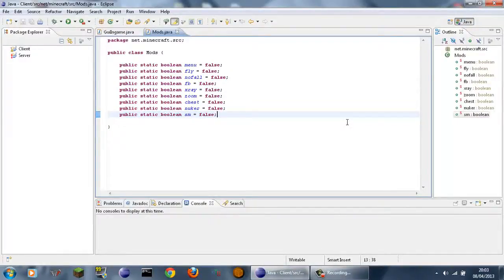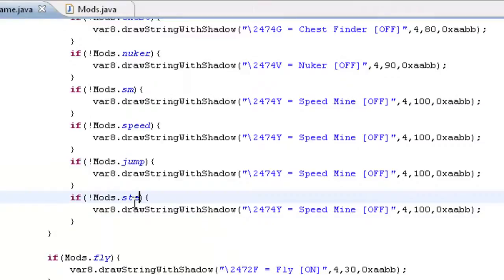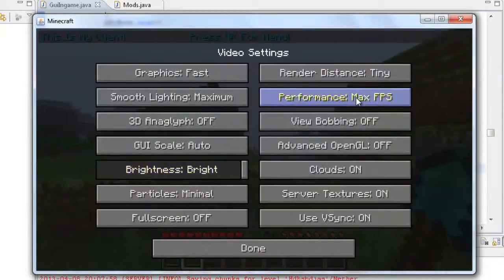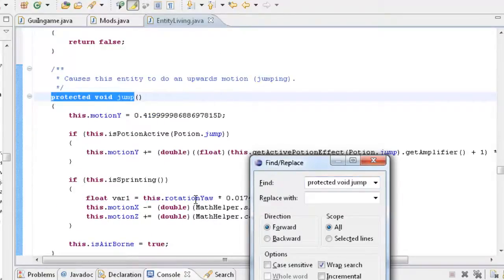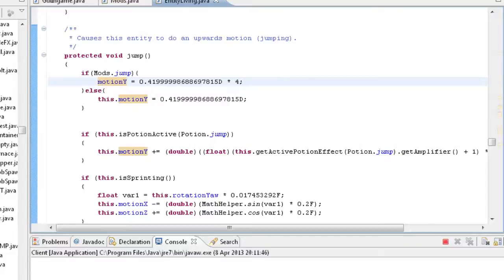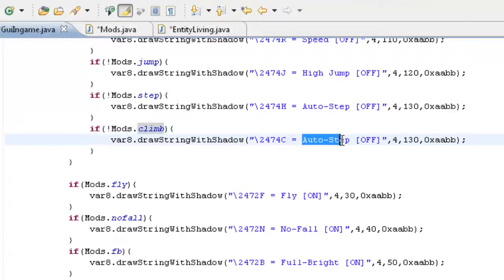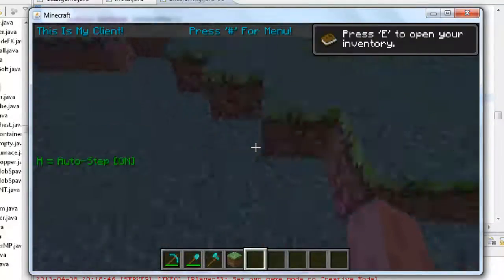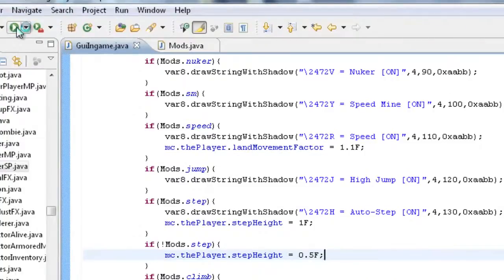Minecraft Client Coding Tutorial #7 - Movement Modifiers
►►►►►►►►►►►EXPAND ME!◄◄◄◄◄◄◄◄◄◄◄◄

This episode will be focused on movement modifiers, such as high jump, super speed, auto-step and spider mode. The video is a bit choppy and out of order, but I couldn't be bothered remaking it because I made one mistake, everything should be cleared up with the onscreen captions though.

The only time I will be posting codes, is when it is far too long to copy.
So don't ask me to send them to you, any errors in the video are corrected with green text.

If you need any help, please leave a comment or a PM!

If you have a server you would like griefed, leave the IP in the comments.
If you wouldn't mind us using your account as an alternate, leave a PM with the details.

-Enigma